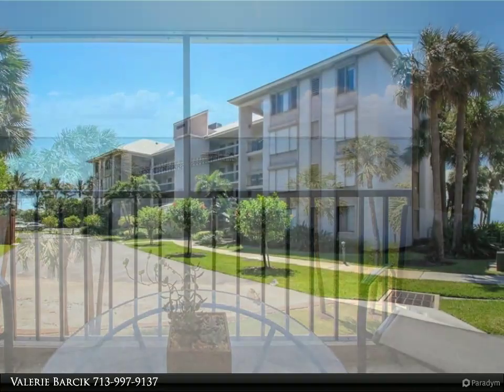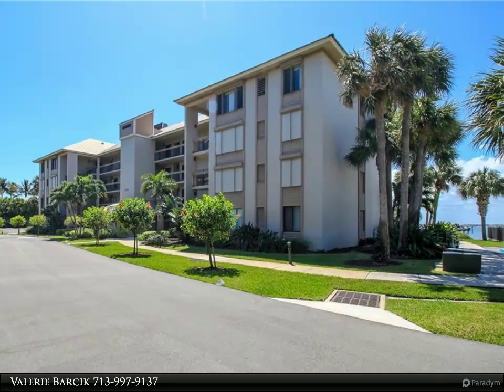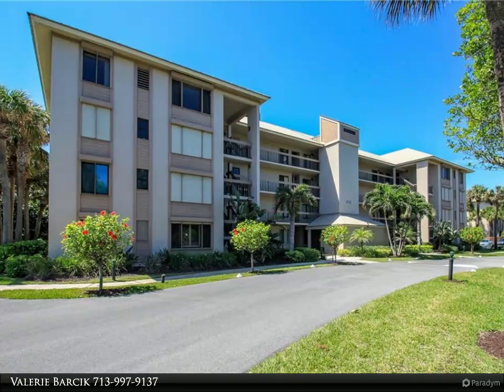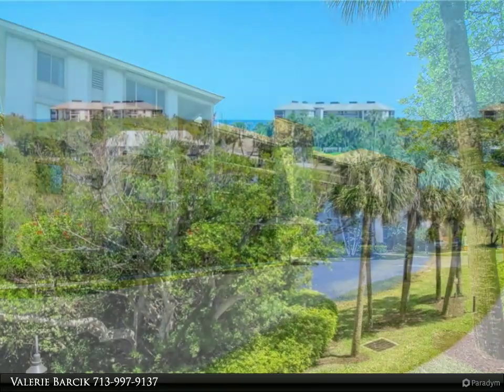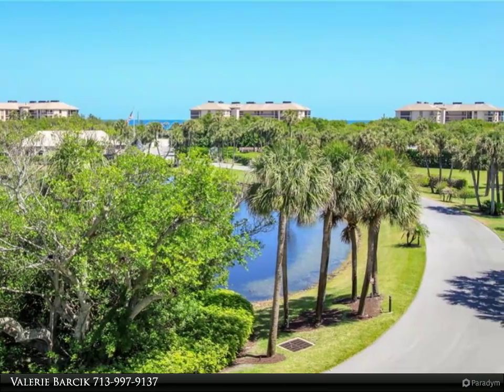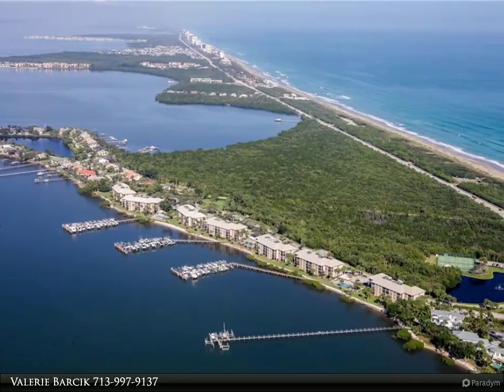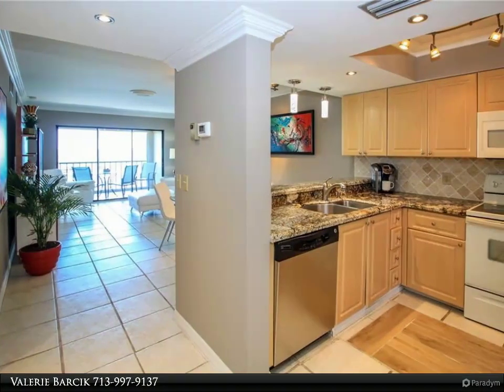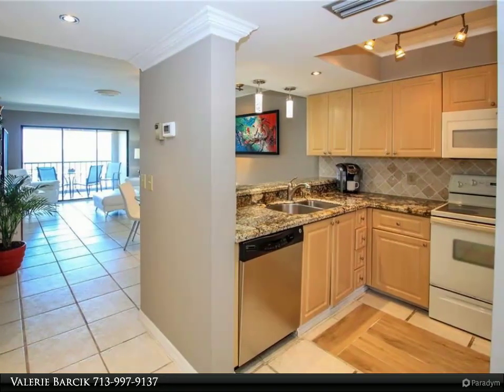Berkshire Hathaway HomeServices Florida Realty - 4720 NE Sandpebble Trace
This gorgeous waterfront condo on Hutchinson Island awaits you! Never miss another sunset in this well-appointed & fully furnished 4th floor condo with wide water views of the Intracoastal Waterway. Let the subtle sound of waves close out each relaxing day in this amazing setting. The Sandpebble community offers 5 pools, tennis courts, private beach access and so much more in a secluded location close to Stuart and Jensen Beach. Available May 1, 2020 for an annual lease - don't miss this opportunity to enjoy island living at its BEST!

Valerie Barcik
Berkshire Hathaway HomeServices Florida Realty